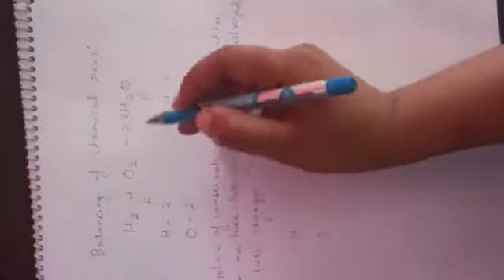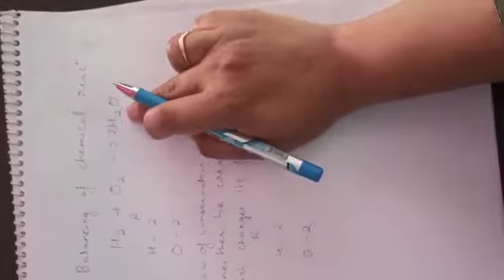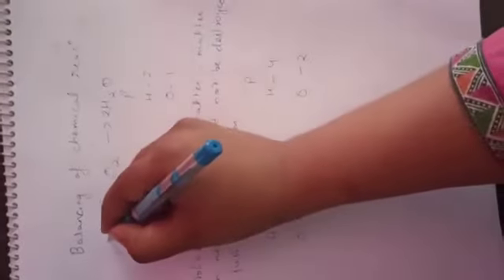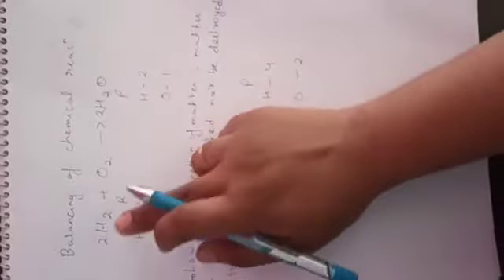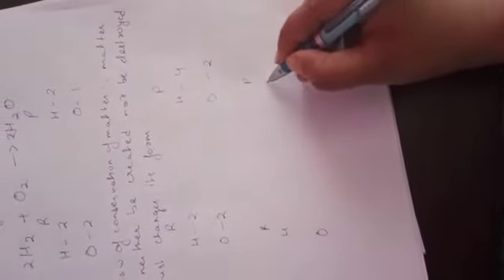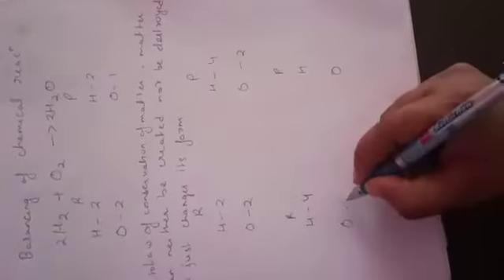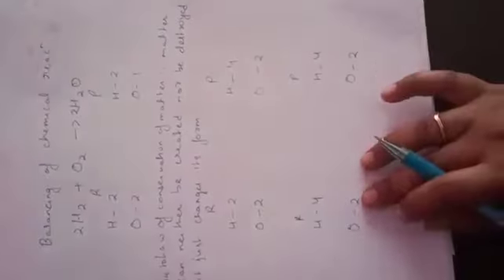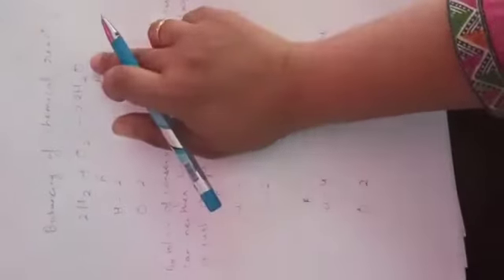Balancing chemical equations